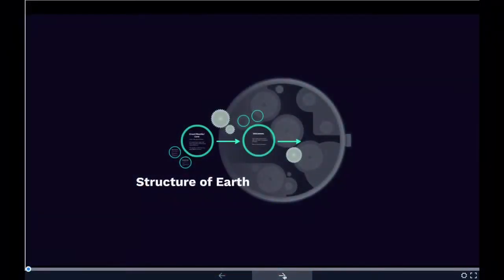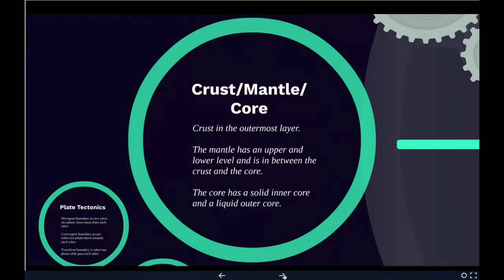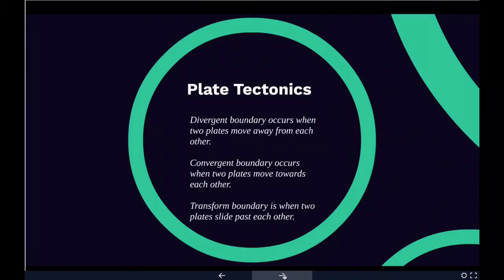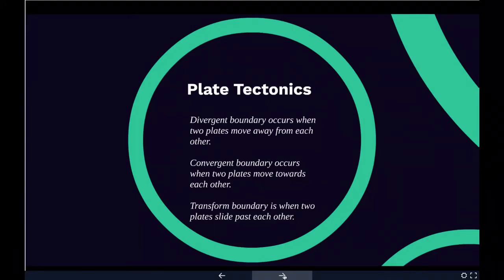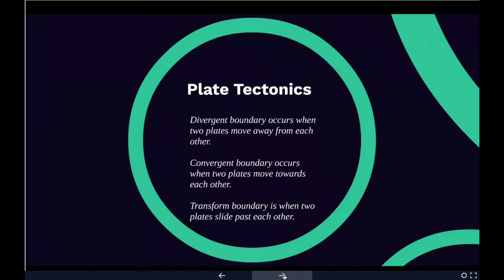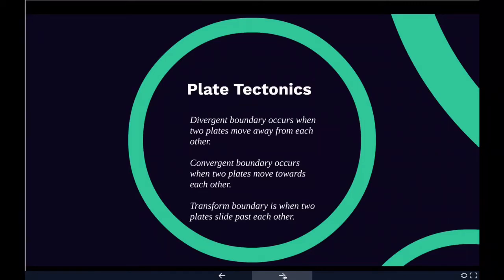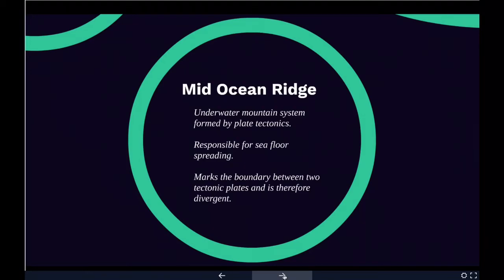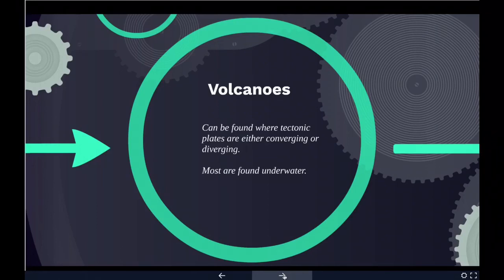GED Science - Structure of Earth 🌏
•What are the three main layers of earth?

•What are plate tectonics?

•The mantle is surrounded by the _________

•What is the major area in the basin of the Pacific Ocean where a large number of earthquakes and volcanic eruptions occur?

•__________ is when two plates are moving towards  each other and colliding.

•What is a mid-ocean ridge?

Panagea
Pangaea existed between 335 and 175 million years ago. It was the most recent super continent. It gradually grew apart, and eventually the pieces became continents.

Crust, Mantle, and Core
The crust, mantle and core are the three main layers of the Earth.

The Earth's crust is an extremely thin layer of rock that makes up the outermost solid shell of our planet. In relative terms, its thickness is like that of the skin of an apple. It amounts to less than half of 1 percent of the planet's total mass but plays a vital role in most of Earth's natural cycles.

The mantle surrounds the planetary core. The terrestrial planets (Earth, Venus, Mars and Mercury), the Moon, and two of Jupiter's moons (Io and Europa) each have a mantle.

Convection in the mantle is what drives plate tectonics (more about plate tectonics in a minute. Convection happens when hotter areas within the mantle move upward and cooler areas move down.  This leads to a horizontal motion in the mantle close to Earth's crust, which over time travels significant distances. A similar process of rising and falling occurs in water heated on a stove.

The outer core of the Earth is a fluid layer 1,400 miles thick that lies above Earth's solid inner core and below its mantle. The inner core is solid while the outer core is fluid.

Both the inner and the outer core have extreme heat and pressure. Much more so than either the mantle or the crust. As you go deeper in the Earth both temperature and pressure increase. Although the inner core is very hot, it is solid because it is experiencing very high pressure. The pressure in the outer core is not high enough to make it solid.

Plate Tectonics
Plate tectonics was built on the concept of continental drift, an idea developed during the first few decades of the 20th century. Continental drift is the movement of the Earth's continents relative to each other. The geoscientific community accepted plate-tectonic theory after seafloor spreading was validated in the late 1950s and early 1960s.

Plate tectonics is a theory describing the motion of seven large plates and the movements of a number of smaller plates of the Earth's lithosphere over hundreds of millions of years.

Plates and Margins
If two plates are moving away from each other, this is constructive margin.

Destructive margin is when two plates are moving towards each other and colliding.

Transform margin is when two plates are sliding past each other. Many transform boundaries are found on the sea floor, where they connect segments of diverging mid-ocean ridges. California's San Andreas Fault is a transform boundary.

Earthquakes and Volcanoes
An earthquake refers to the sudden violent movement of the earth's crust. This creates seismic waves. Earthquakes often cause great destruction.

Volcanoes are formed when magma from within the Earth's upper mantle works its way to the surface. At the surface, it erupts to form lava flows and ash deposits. Over time (as the volcano continues to erupt), it will get bigger and bigger.

The Ring of Fire is a major area in the basin of the Pacific Ocean where a large number of earthquakes and volcanic eruptions occur. In a 40,000 km (25,000 mile) horseshoe shape, it is associated with a nearly continuous series of oceanic trenches, volcanic arcs, and volcanic belts and/or plate movements.

Mountains
A mid-ocean ridge is an underwater, oceanic mountain chain. It is a feature of all ocean basin floors and it is formed by plate tectonics.

Movements of tectonic plates create volcanoes along the plate boundaries, which erupt and form mountains. When plates collide or undergo subduction (that is – ride one over another), the plates tend to buckle and fold, forming mountains.